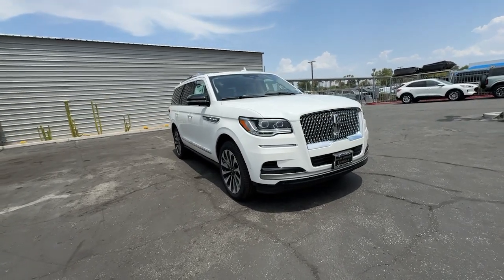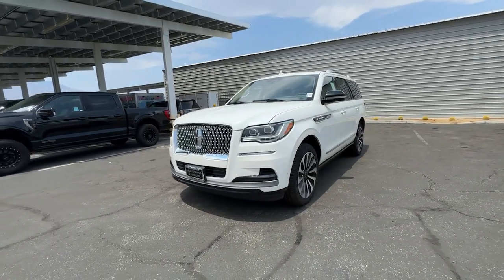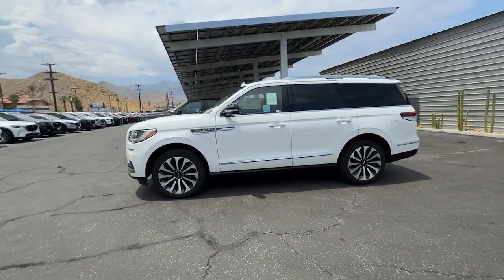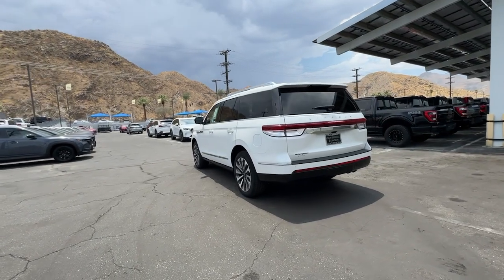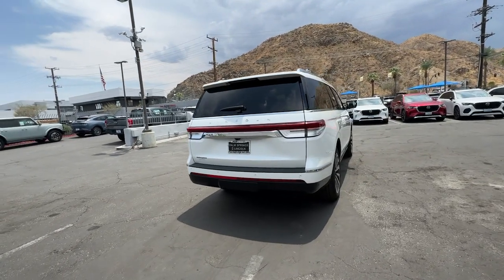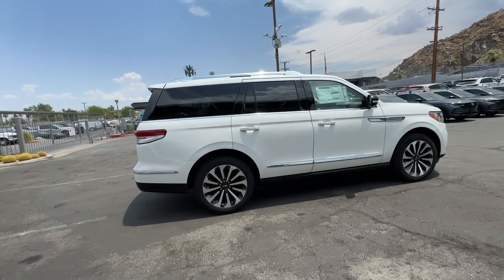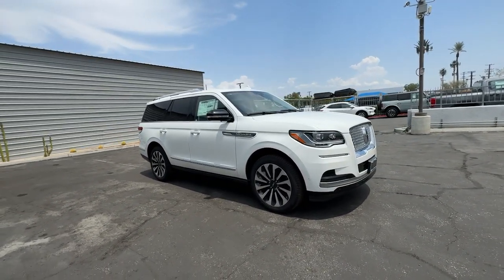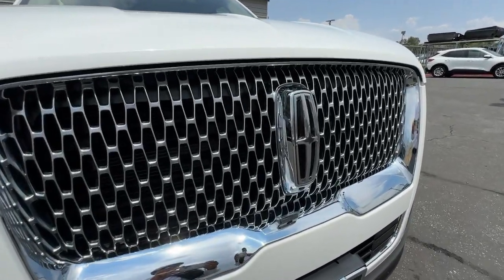2024 Lincoln Navigator Reserve CA Palm Springs, Indio, La Quinta, Cathedral City, Palm Desert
New 2024 Lincoln Navigator Reserve available at Palm Springs Motors located in 69200 E Palm Canyon Dr, Cathedral City, CA, 92234 and servicing the Palm Springs, Indio, La Quinta, Cathedral City, Palm Desert area.
Please mention the stock 24N26 when you contact the dealership for this vehicle.